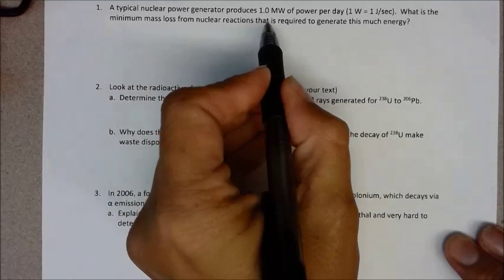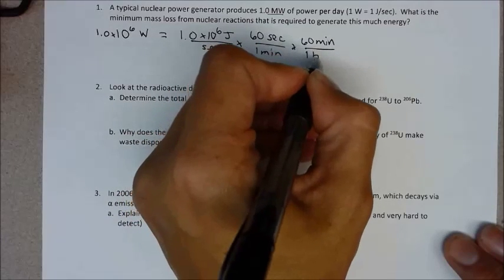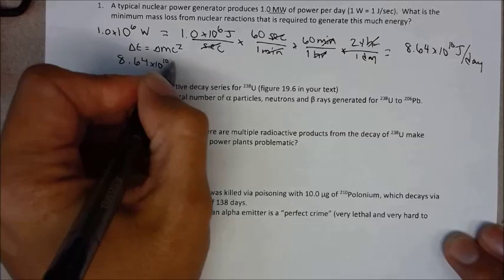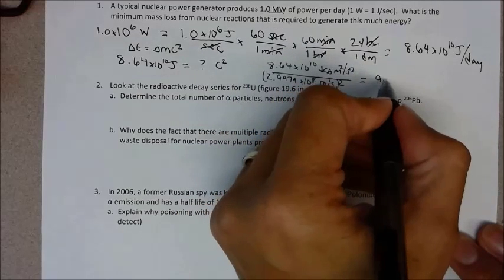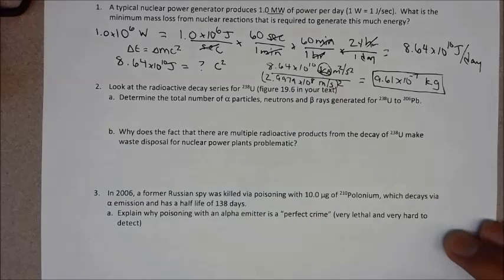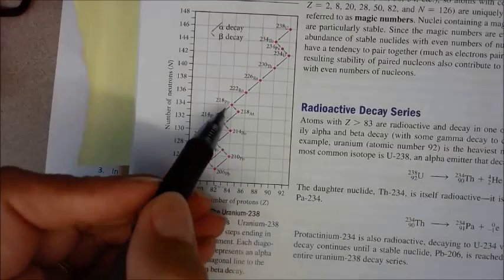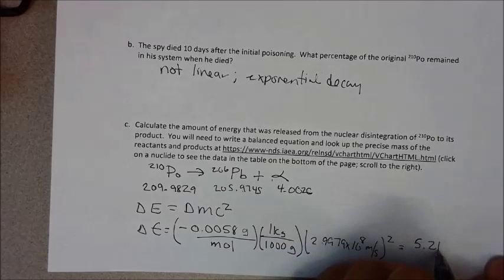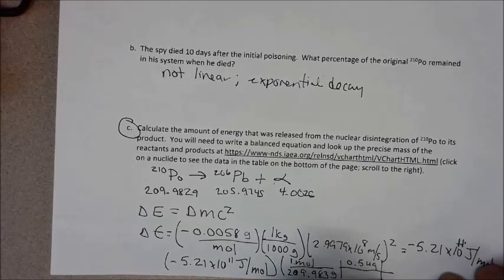Radiation homework key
Che 111 homework assignment including energy calculations from mass defect for radioactive reactions